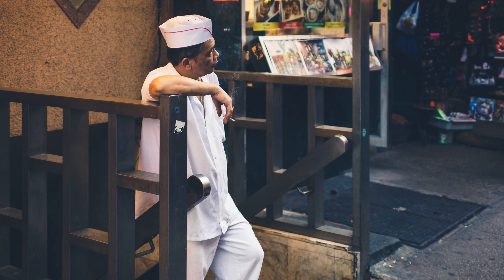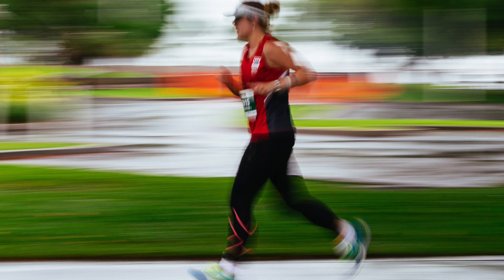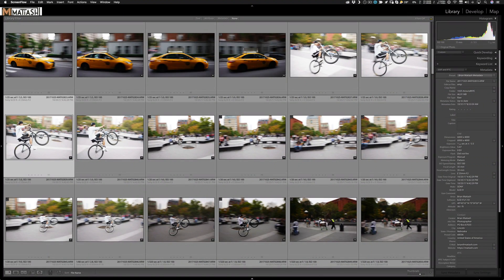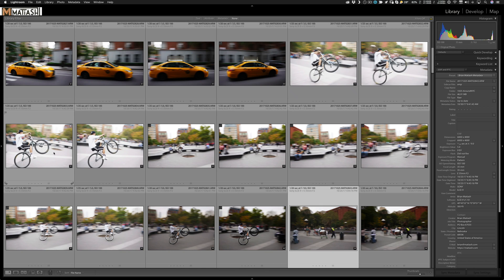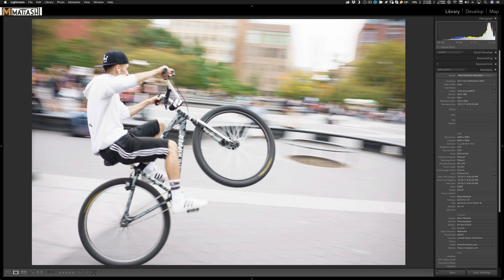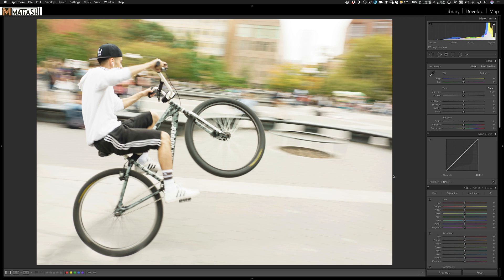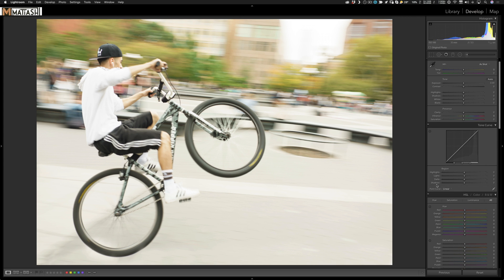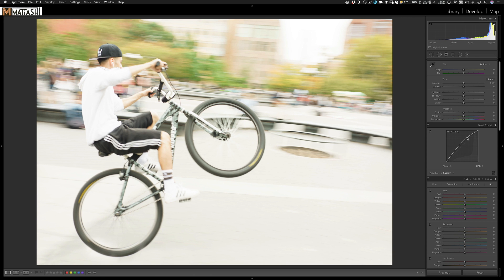Easily Fix Framing Mistakes With Adobe Photoshop and Adobe Lightroom CC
Check out how I use Adobe Lightroom and Adobe Photoshop to fix a framing mistake that I made on a photo that I really love.

Sweet! You've made it this far! In case you aren't familiar with the guy whose face occupies most every video here, my name is Brian Matiash. I was born and raised in Brooklyn, NY and now reside in Lincoln, NE. I'm a working photographer, published author and lover of all things social media. While photography is-and will always be-my #1 passion, growing in the video space is a major priority here, which is why you'll be seeing lots of new videos posted each week, ranging from my personal vlog series to photo editing tutorials and more!